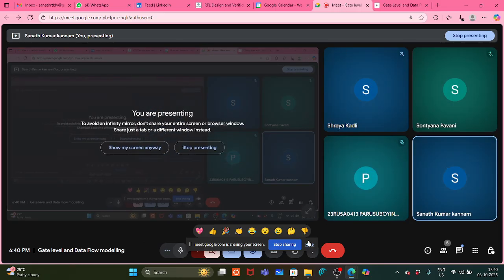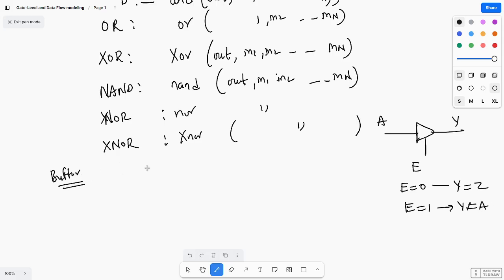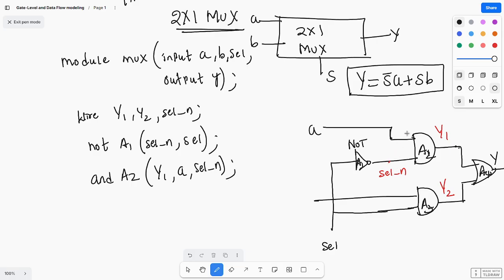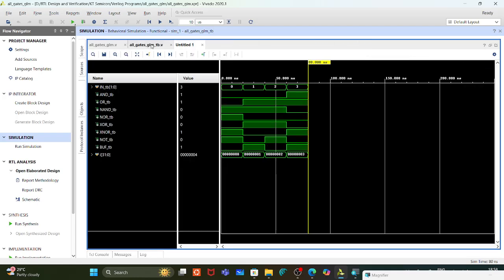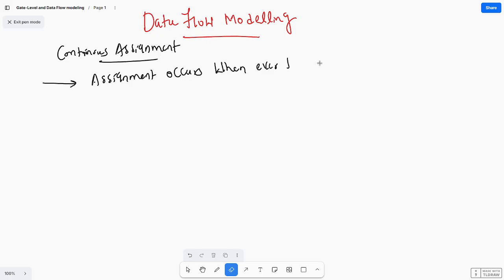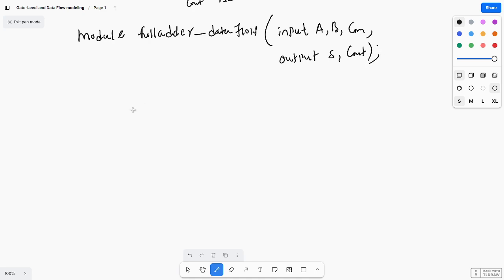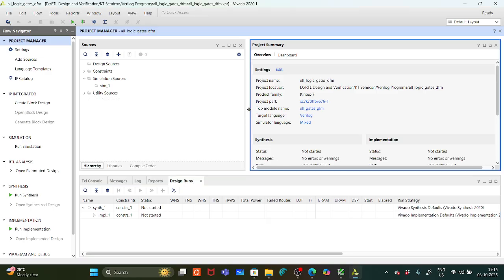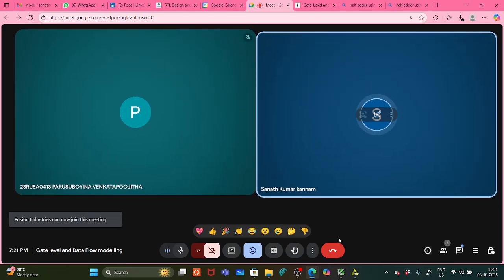Verilog HDL: The Ultimate Guide to Gate Level & Data Flow Modeling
Gate Level Modeling and Data Flow Modeling in Verilog HDL | Digital Design

In this video, we explain Gate Level Modeling and Data Flow Modeling in Verilog HDL with simple examples. Learn how digital circuits are described at the gate level using logic gates, and how data flow modeling makes use of continuous assignments for efficient hardware description.

🔹 Topics Covered:

Introduction to Gate Level Modeling in Verilog

Logic gate primitives and circuit implementation

Data Flow Modeling using operators and assign statements

Comparison of Gate Level vs Data Flow Modeling

Practical Verilog coding examples

This video is helpful for VLSI design students, digital design learners, and Verilog HDL beginners who want to understand different modeling styles in hardware description languages.